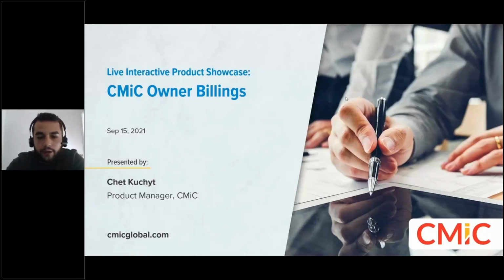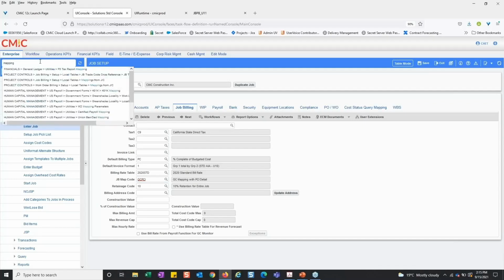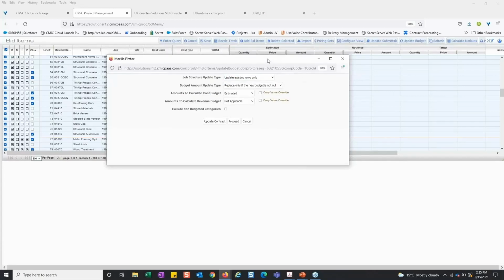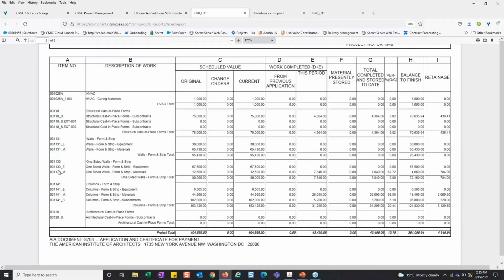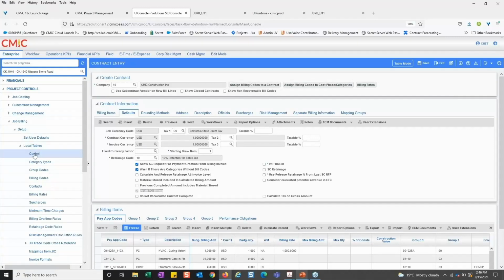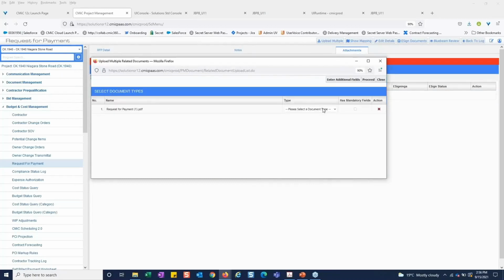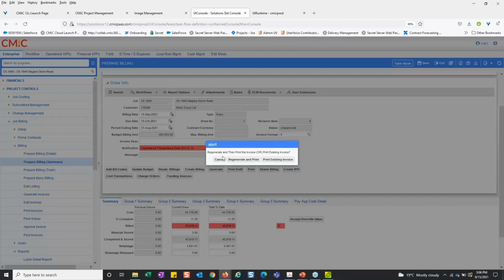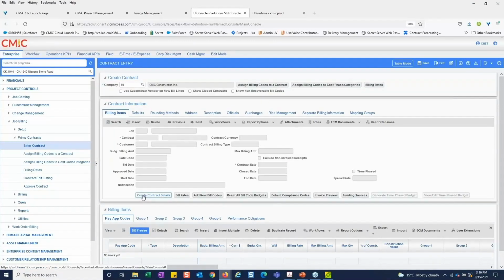Interactive Product Showcase CMiC Owner Billings